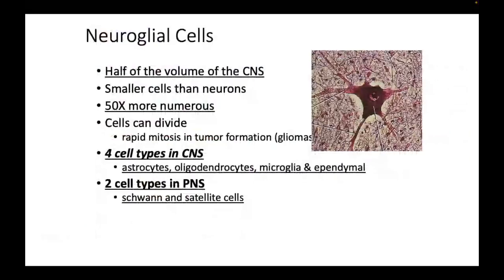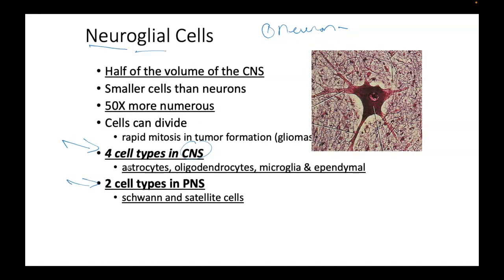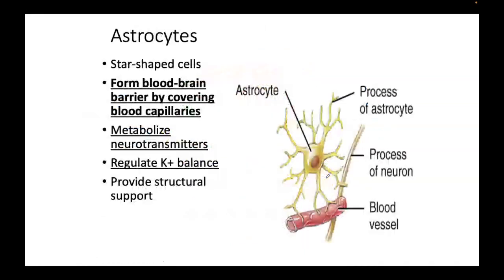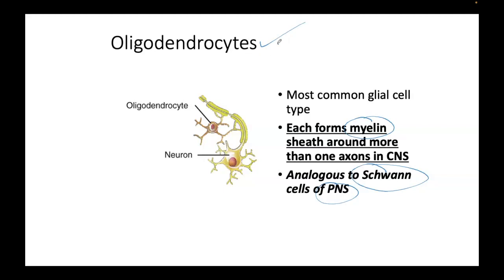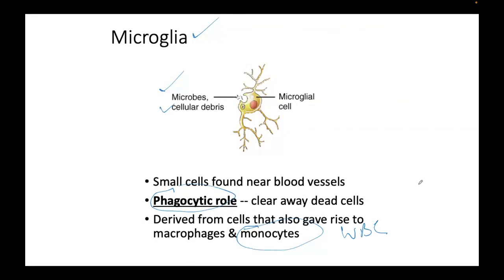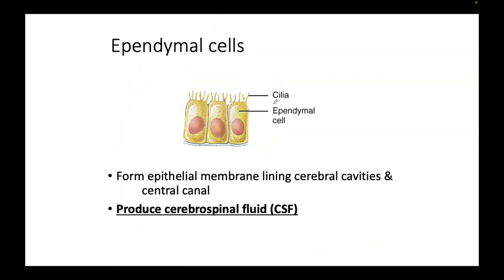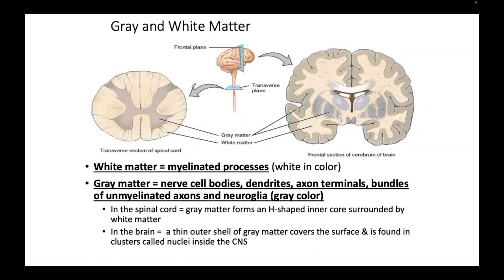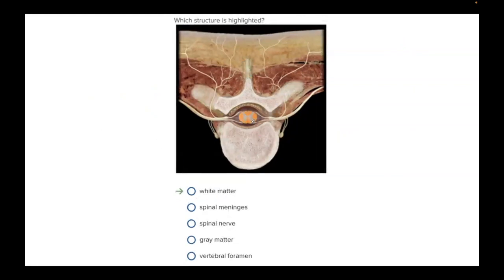Neurology- Neuroglial cells